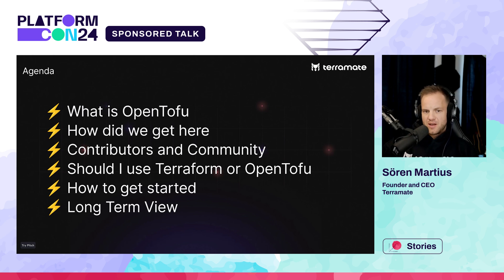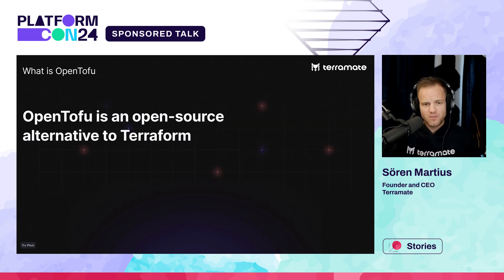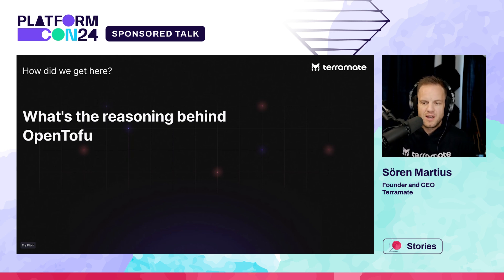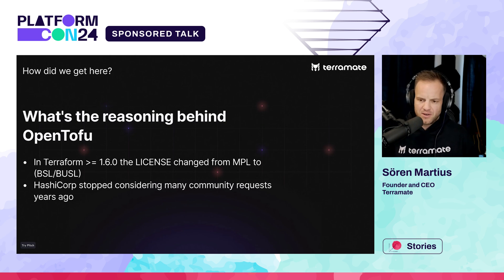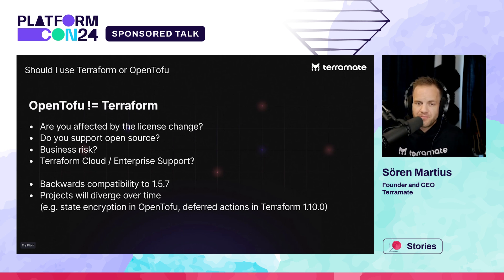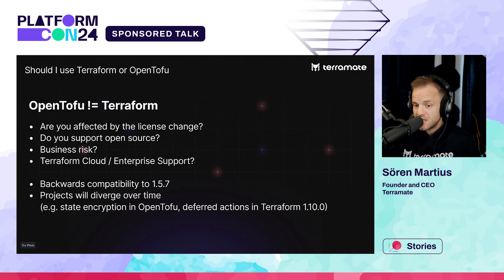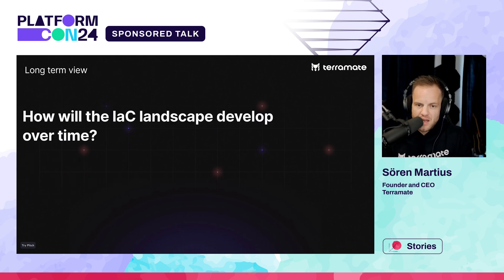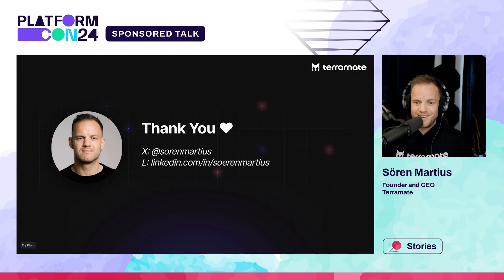Navigating the Future of Terraform and OpenTofu - Sören Martius | PlatformCon 2024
In this talk you will learn about Terraform and OpenTofu and how to navigate both projects.

The Infrastructure as Code universe has evolved considerably. Navigating those changes requires understanding what matters most. After Terraform's license changed from open-source to source-available BUSL in August 2023, OpenTofu, a drop-in replacement for Terraform, evolved. This talk focuses on the background story of OpenTofu, the differences between Terraform and OpenTofu, and how to choose the right project.